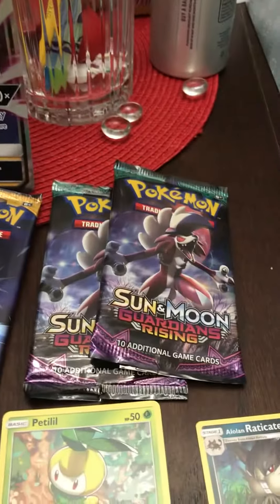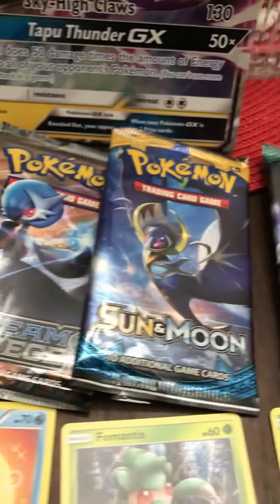Shiny Tapu Koko GX Box - Quick Video